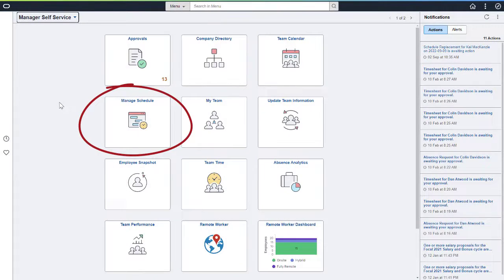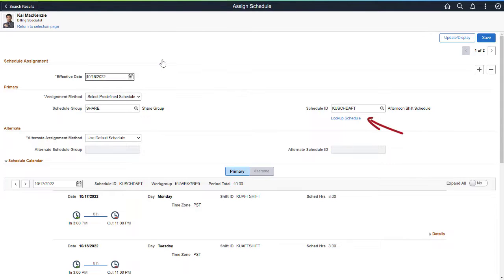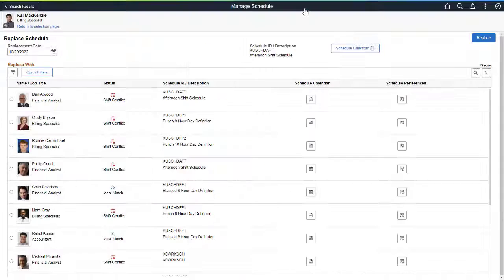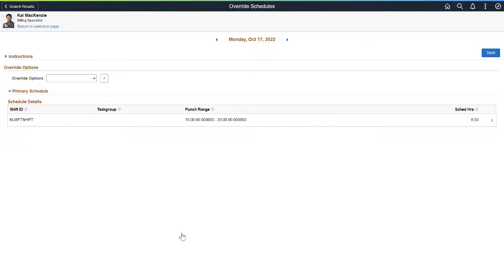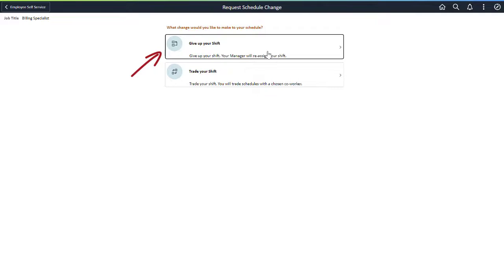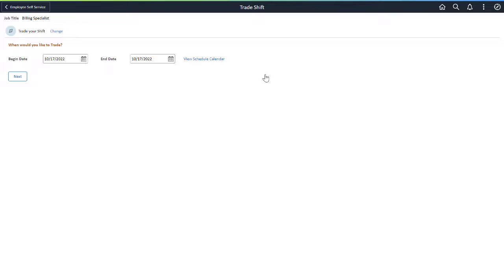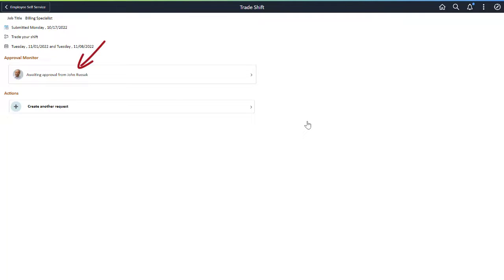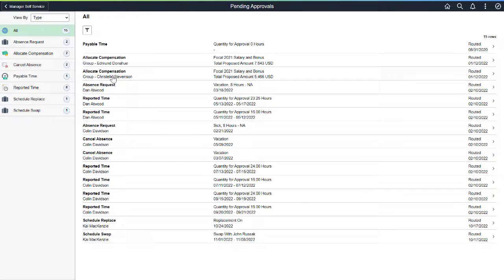PeopleSoft Manager and Employee Self Service Schedules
The Fluid Manager Self-Service Schedule feature consolidates all the scheduling tasks for a manager under one tile.

There are a lot of scheduling tasks that managers must deal with. For example, assigning a new schedule, replacing workers who can’t work their shift, swap shifts between two workers, take someone off the schedule altogether, view schedule assignment history or someone’s schedule preferences.